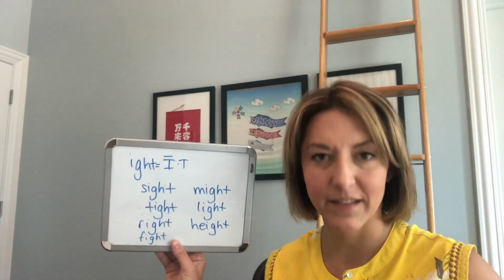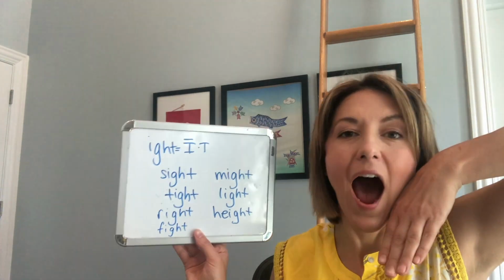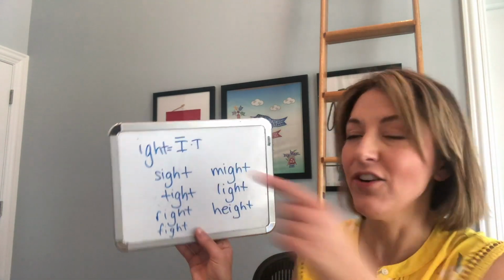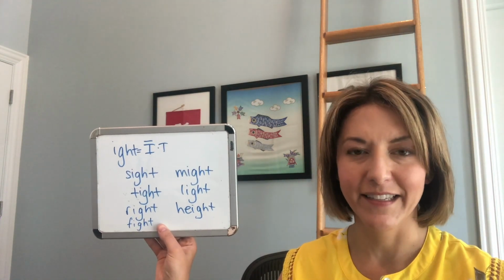Pronounce silent letters IGHT -sight might light tight right- English Pronunciation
Learn how to pronounce the English letters IGHT correctly with this American English pronunciation lesson.

The letters IGHT are pronounced as a long I and T sound.  The GH is silent.  We see this letter combination in the words: night, sight, might, light, tight, right, height.